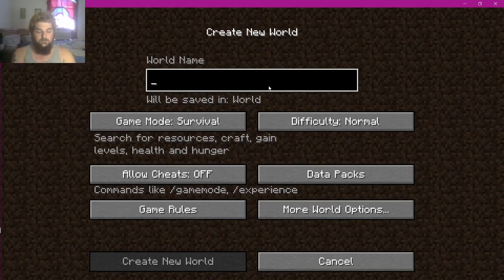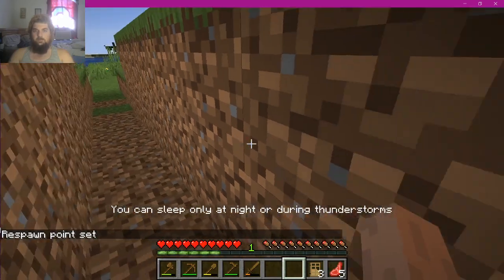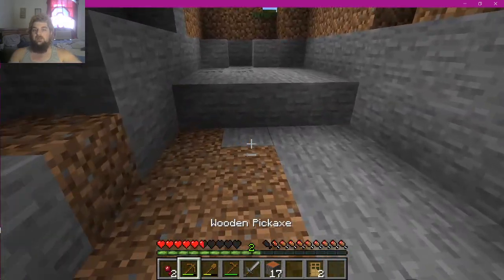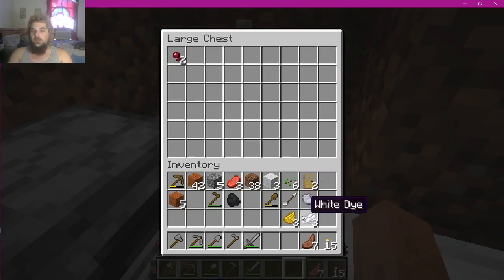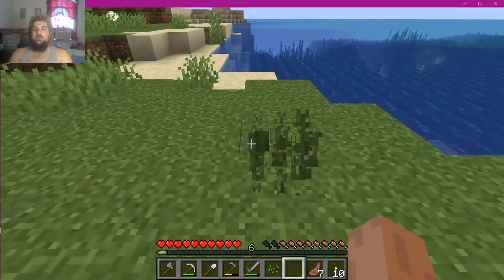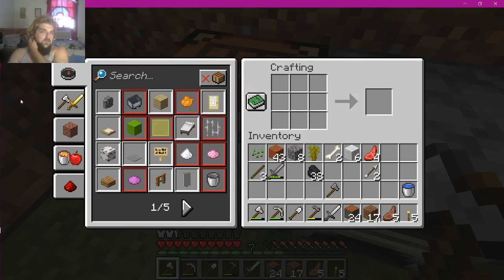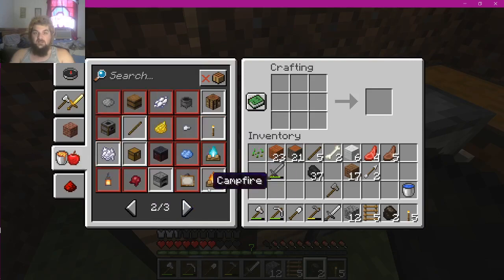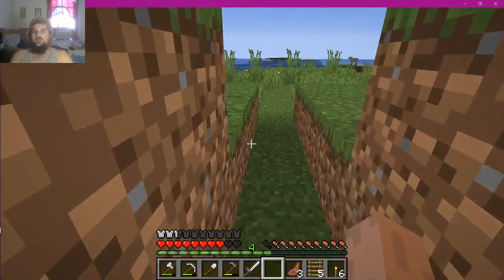MAKING AN ISLAND PARADISE!!! SOLO MINECRAFT EP.1!!!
Hey Guys!! Starting up a solo game of Minecraft for some good ol RNR from the day to day grind in my other games/projects!! Hope you enjoy the show!!